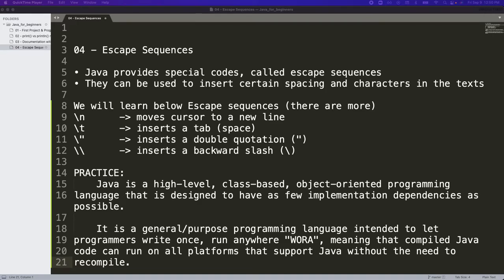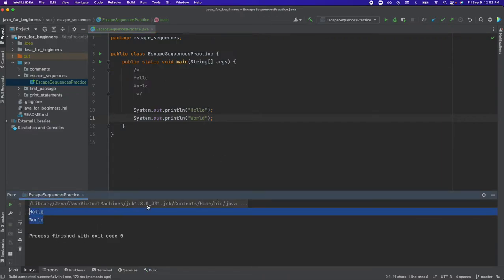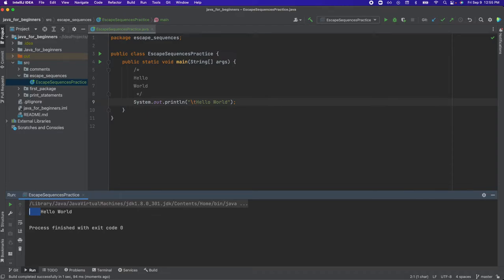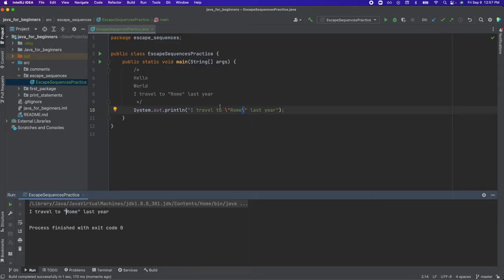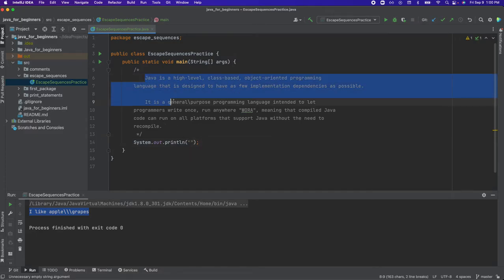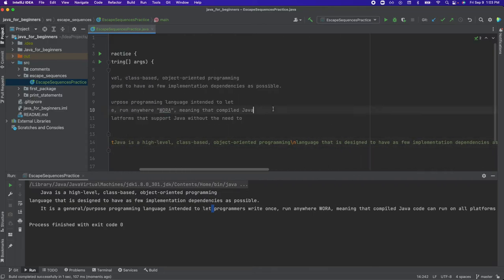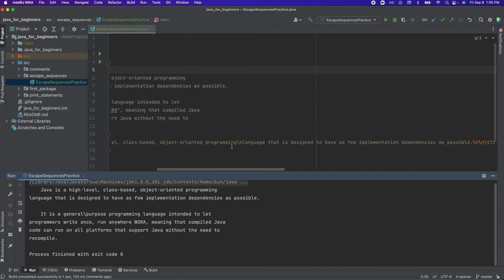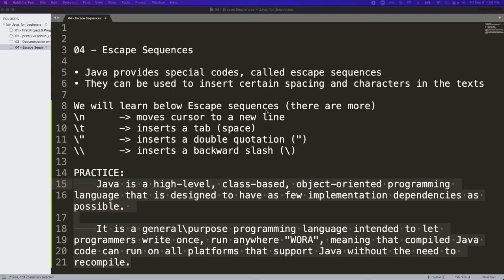04 Escape Sequences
04 - Escape Sequences

• Java provides special codes, called escape sequences
• They can be used to insert certain spacing and characters in the texts

We will learn the below Escape sequences (there are more)
\n   - moves cursor to a new line
\t   - inserts a tab (space)
\"   - inserts a double quotation (")
\\   - inserts a backward slash (\)

PRACTICE:
 Java is a high-level, class-based, object-oriented programming
the language that is designed to have as few implementation dependencies as possible.

 It is a general\purpose programming language intended to let
programmers write once, run anywhere "WORA", meaning that compiled Java
code can run on all platforms that support Java without the need to
recompile.